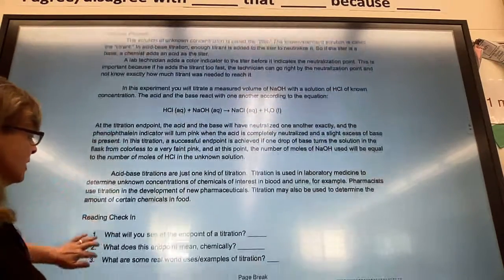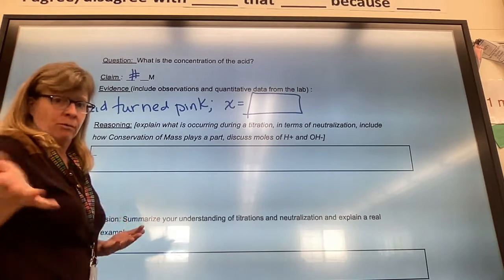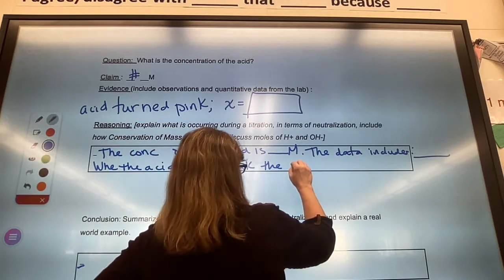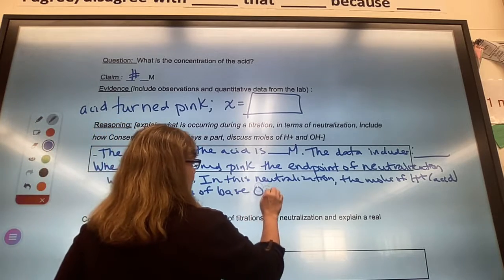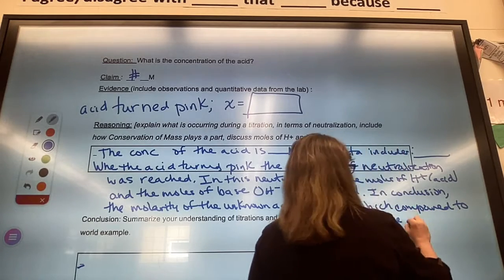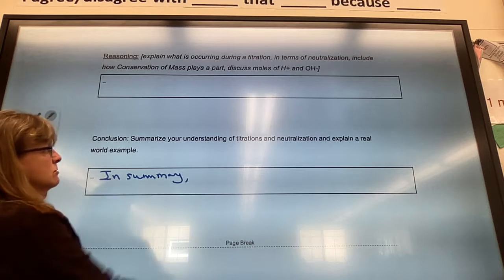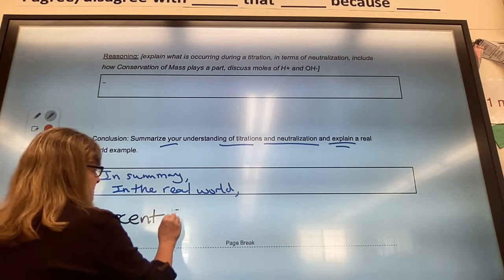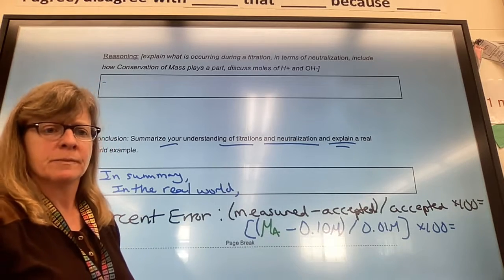Period 1 Titration Lab Report tutorial